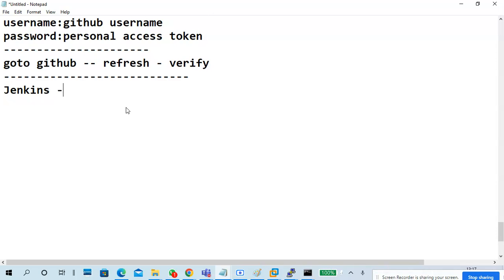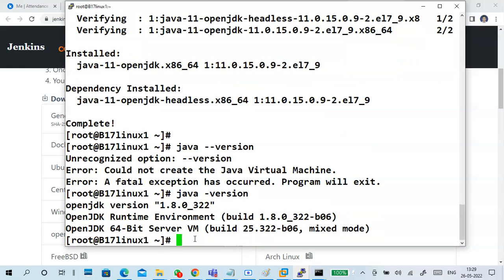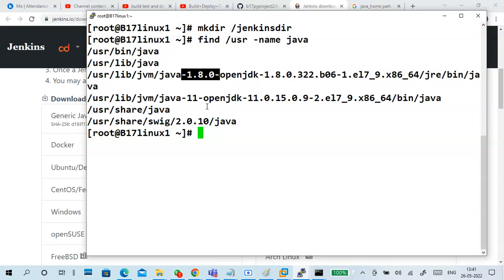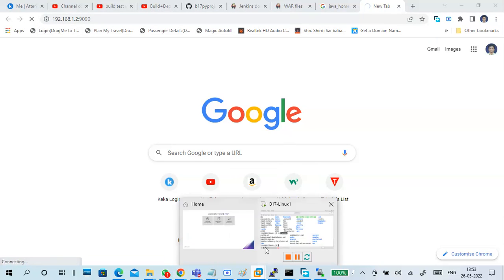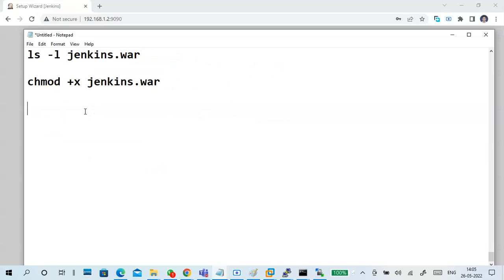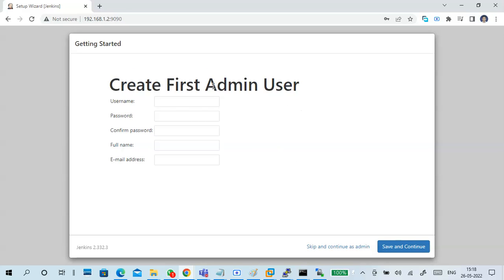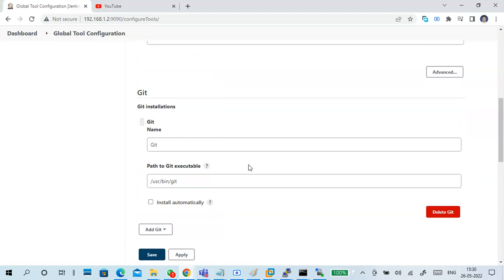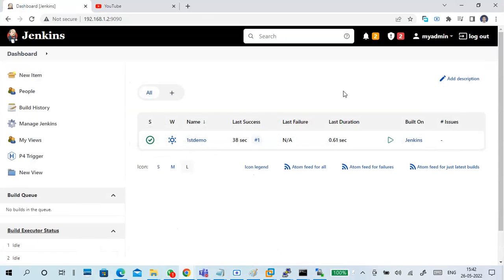(B17) DevOps part7 Jenkins Installation and configure in CentOS 7 Linux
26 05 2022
Jenkins - Cont. Integration - CI/CD

Jenkins – an open source automation server which enables developers
around the world to reliably build, test, and deploy their software

What are Jenkins used for?
Jenkins is an open source continuous integration/continuous delivery and
deployment (CI/CD) automation software DevOps tool written in the
Java programming language. It is used to implement CI/CD workflows,
called pipelines.

-plug-in: git, github, java, python, win cmd, bash, maven, ant, ansible
docker, Active directory, html, ms build

Minimum hardware requirements:

256 MB of RAM

1 GB of drive space (although 10 GB is a recommended minimum if running Jenkins as a Docker container)

Recommended hardware configuration for a small team:

4 GB+ of RAM

50 GB+ of drive space

Java 8 or Java 11 are required for running modern versions of Jenkins
Jenkins project performs a full test flow with the following JDK/JREs:

OpenJDK JDK / JRE 8 - 64 bits

OpenJDK JDK / JRE 11 - 64 bits
Install java openjdk -11 centos7

yum info java-11-openjdk

yum install java-11-openjdk -y
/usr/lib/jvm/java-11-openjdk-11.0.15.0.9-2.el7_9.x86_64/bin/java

vi /etc/profile

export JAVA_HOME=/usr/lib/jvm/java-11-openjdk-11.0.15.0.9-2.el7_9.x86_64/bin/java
export PATH=$JAVA_HOME/bin:$PATH

source /etc/profile
mkdir /jenkinsdir

upload jenkins.war into /jenkinsdir

cd /jenkinsdir
ls
ls -l

chmod +x jenkins.war
Run the WAR file
The Jenkins Web application ARchive (WAR) file can be started from the command line like this:

Download the latest stable Jenkins WAR file to an appropriate directory on your machine.

Open up a terminal/command prompt window to the download directory.

Run the command java -jar jenkins.war.

and wait until the Unlock Jenkins page appears.

Continue on with the Post-installation setup wizard below.

java -jar jenkins.war --httpPort=9090

Jenkins initial setup is required. An admin user has been created and a password generated.
Please use the following password to proceed to installation:

33fa1d5d9ee3421d94321d39aa794c89

This may also be found at: /root/.jenkins/secrets/initialAdminPassword

Jenkins is fully up and running

firewall-cmd --zone=public --permanent --add-port=9090/tcp
success

firewall-cmd --reload
success

firewall-cmd --list-all

  services: dhcpv6-client ftp nfs samba ssh
  ports: 80/tcp 21/tcp 20/tcp 9090/tcp
1. install java 8 or 11

java-8-openjdk
or
java-11-openjdk

2. java -version

set -- environmental variables

find /usr -name java

copy java-openjdk path

vi /etc/profile

export JAVA_HOME=paste java path
export PATH=%JAVA_HOME/bin:$PATH

source /etc/profile

3. download - jenkins.war
jenkins.io
downloads
stable -LTS - jenkins.war

4. create a folder /jenkinsdir

copy/move jenkins.war file to /jenkinsdir

ls -l jenkins.war

chmod +x jenkins.war

5. java -jar jenkins.war --httpPort=9090

copy - initialPassword

6. in linux -root

firewall-cmd --reload

firewall-cmd --list-all

7. open a browser

paste initialPassoword

8. 2nd,  select plug-in

all - remove last one - locale - chineese
Install

9. Create user

10. check manage plug-ins
   global tools configuration
  configuration system
Build a sample project